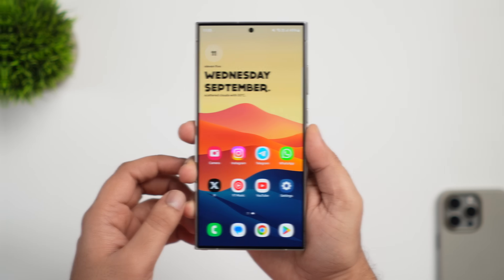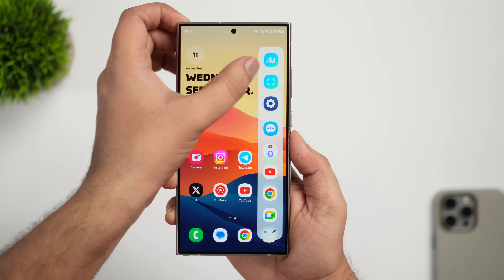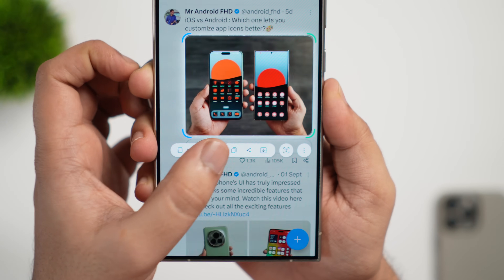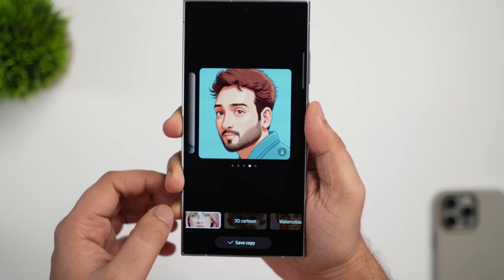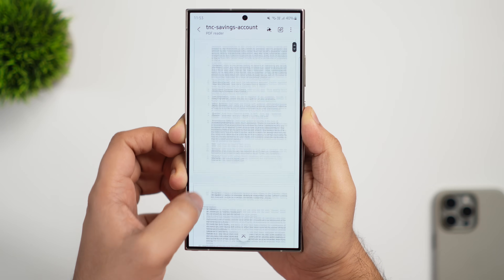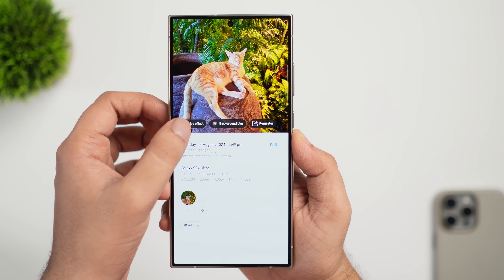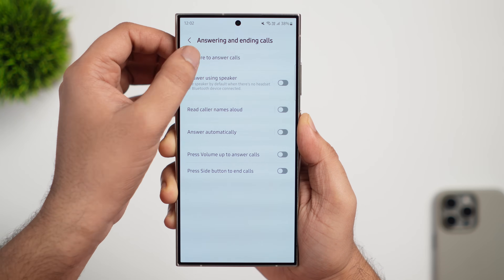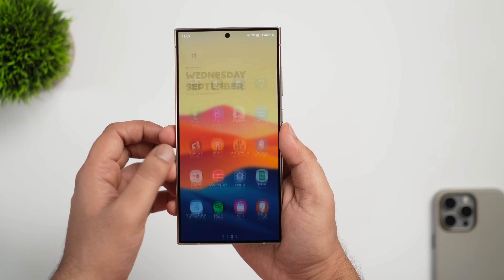These New One UI 6.1.1 Features Are INCREDIBLE - Every Samsung User Should KNOW!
In this video, I'll be showing you some of the best new features that samsung has added with the One UI 6.1.1